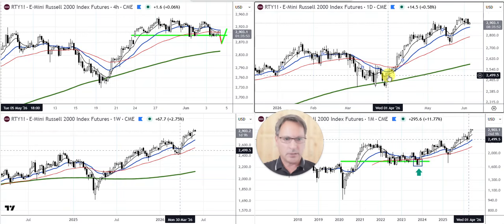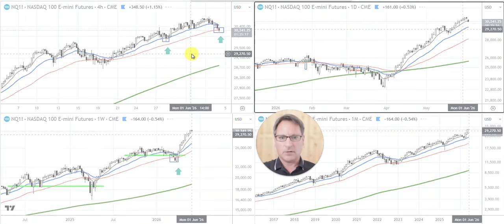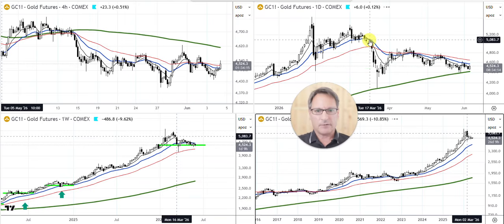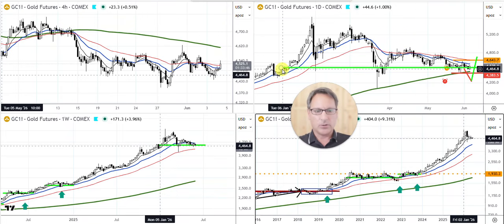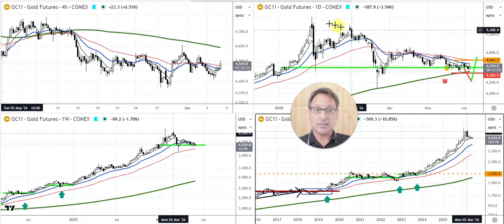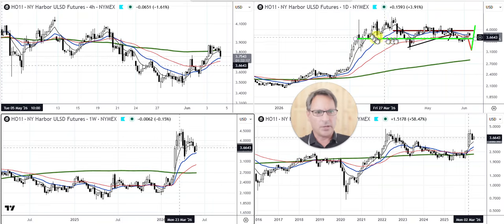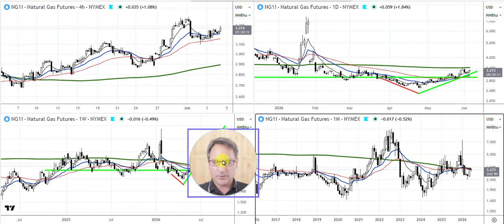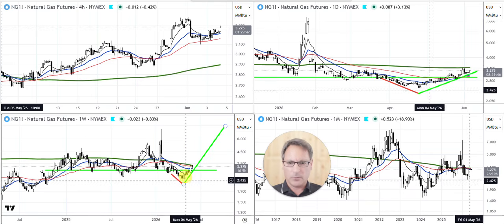Metals, Energies and Equities (Best Opportunities of the Month)